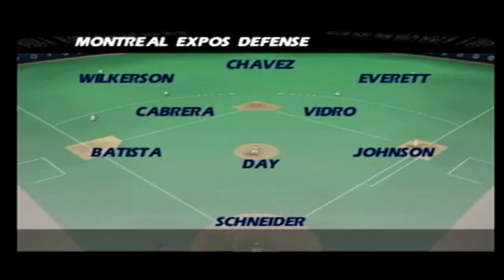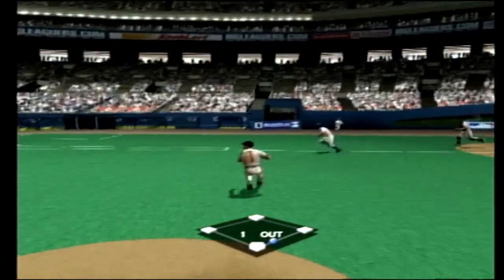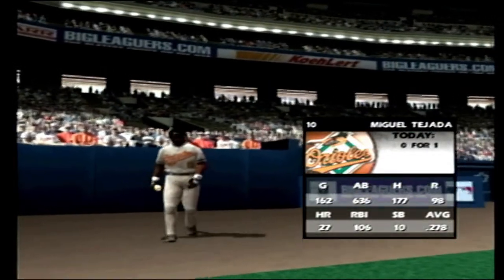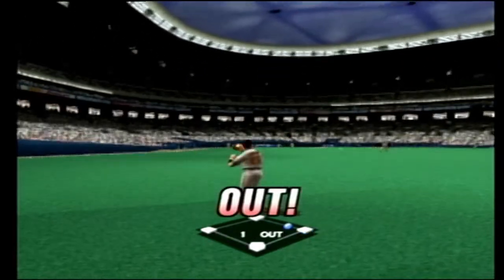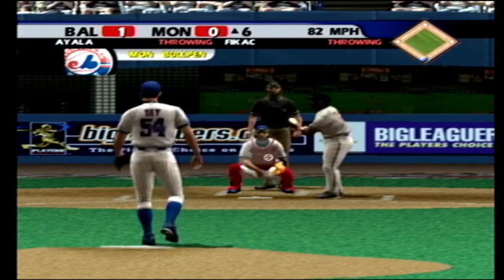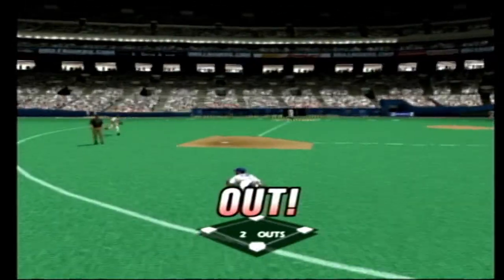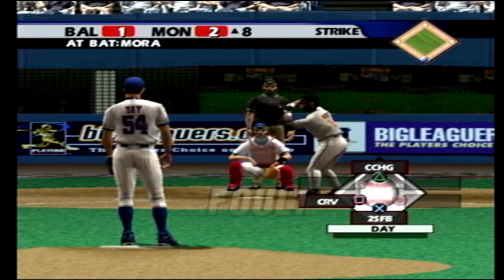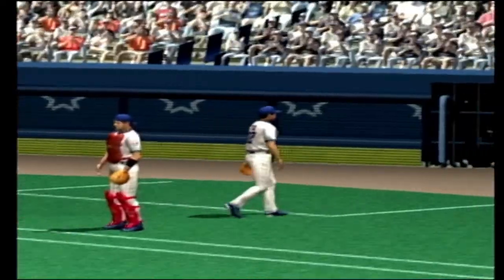All Star Baseball 2005 Montreal Expos vs Baltimore Orioles Live